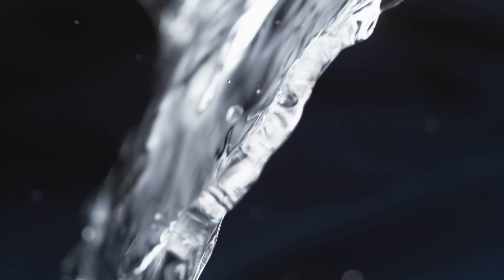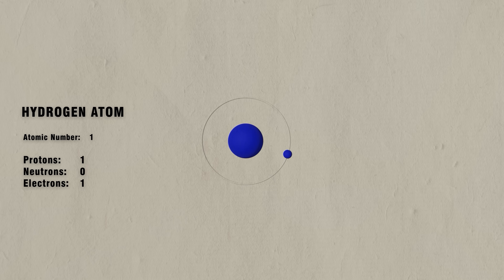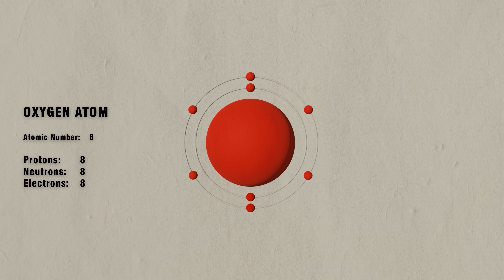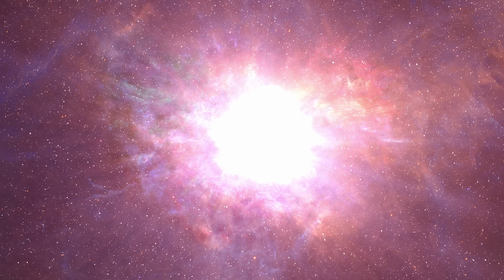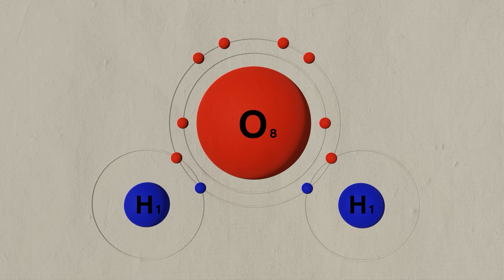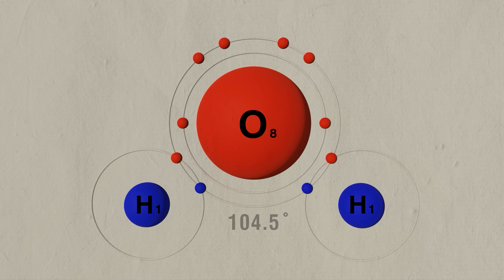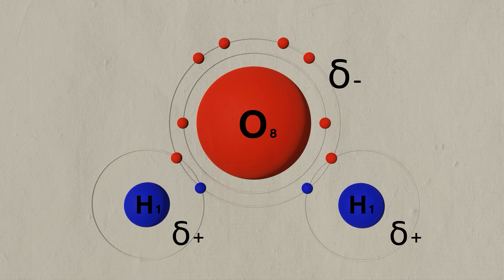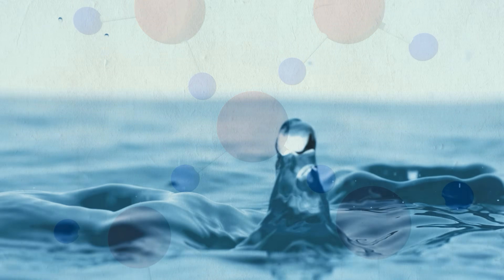The Incredible Water Molecule [H2O Structure and Properties]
Understanding Water - Chapter 01: The Incredible Water Molecule

What is a water molecule? What is water (H2O) made up of?

What holds the hydrogen atoms to the oxygen atom?

In this first chapter of a mult-part dumentary series we'll dive into the depths of the incredible water molecule, to understand its chemical formula, the building blocks that make up H2O, as well as discovering covalent and hydrogen bonds.

Join us on a captivating journey into the microscopic world of the water molecule, the lifeblood of our planet. 🌍

- The chemical formula H2O, simple yet profound.

- The astonishing number of water molecules in just one liter of water—a number beyond comprehension. One litre of water holds approximately 33.4 septillion molecules (3.34 x 10²⁵)!!  🤯

- The roles of the hydrogen atom and the oxygen atom, the fundamental building blocks of life.

- The cosmic origins of hydrogen and oxygen - story of how hydrogen was born in the Big Bang, and how oxygen was forged in the hearts of ancient stars.

- The unique angular shape of water molecules, dictated by lone pairs of electrons.

- The strength of covalent bonds that hold water together and the mystery of its polar nature.

- And finally, the delicate yet powerful hydrogen bonds, weaving a web that unites water molecules and shapes the behavior of this extraordinary substance.

Through this lens, we see water not just as a molecule, but as a miracle of chemistry and a foundation for life itself. By understanding the basic water molecule will provide us a with a key to discovering its unique properties and functions on Earth.

VIDEO CHAPTERS

0:00 - Introduction
0:07 - What is water?
0:15 - Water's chemical formula [H2O]
0:27 - How many water molecules in 1 litre of water?
0:45 - The hydrogen atom
1:00 - The oxygen atom
1:20 - The origins of hydrogen [Big Bang]
1:38 - The origins of oxygen [Supernovas]
1:53 - When did hydrogen and oxygen combine to form H2O?
2:05 - The water molecule [H2O]
2:15 - Bent molecular geometry
2:35 - Lone electron pairs
2:50 - Covalent bond
3:23 - Why is water molecule polar?
3:45 - Hydrogen bond
4:12 - Future episodes